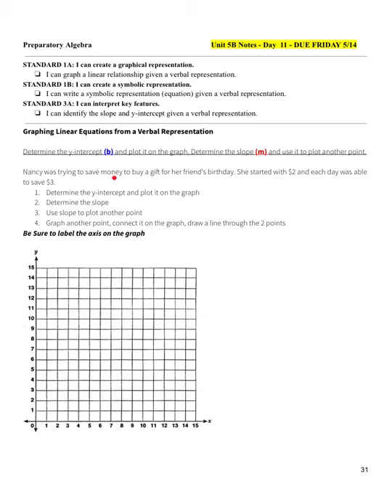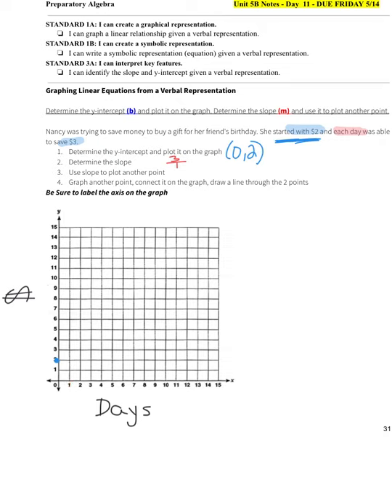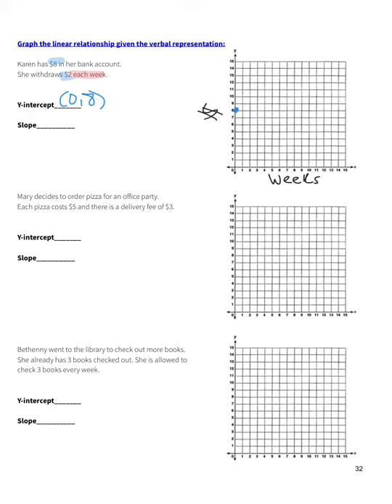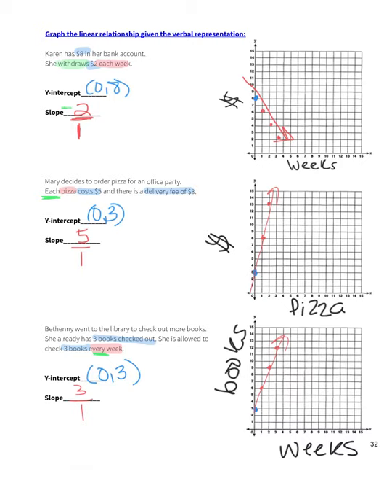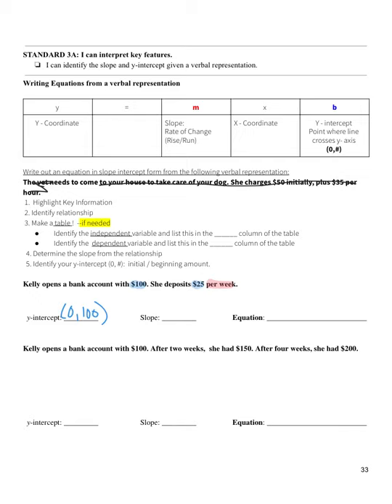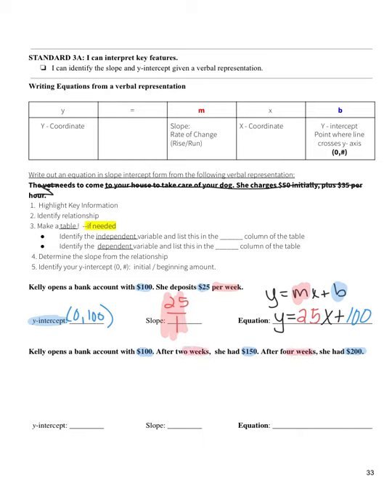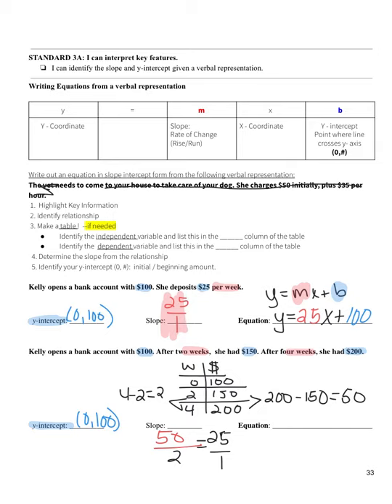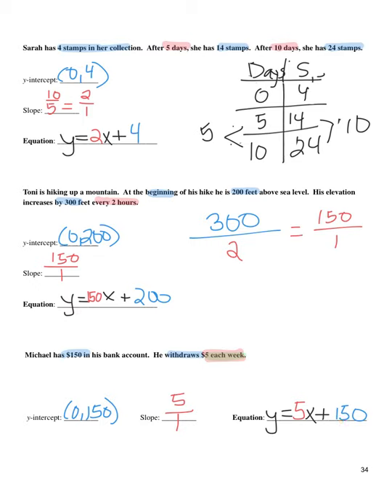Unit 5B Day 12 Notes 21-22